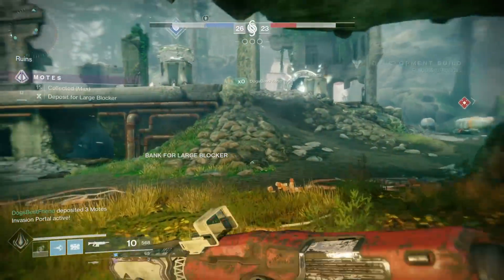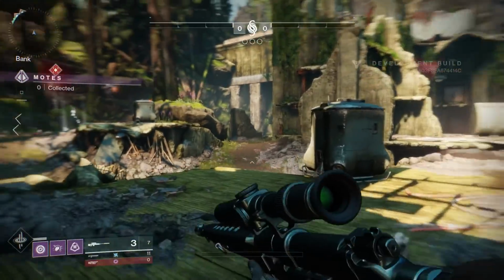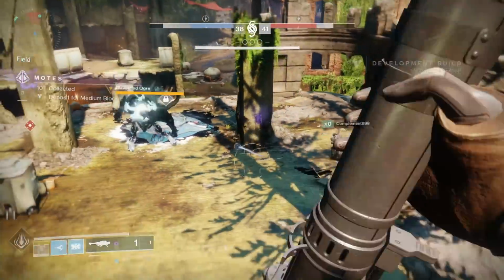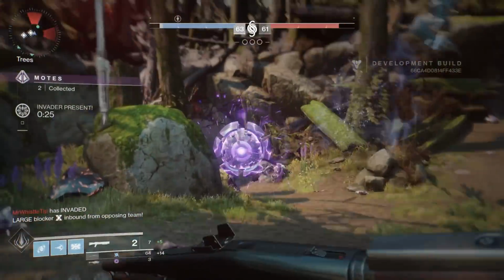Destiny 2: NEW SUPERS GAMEPLAY! - Exclusive Gambit Gameplay | Forsaken DLC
New Exclusive Destiny 2 Gambit Gameplay featuring 3 of the new Supers being added to Subclasses in the new Forsaken Expansion!

The Destiny 2 Year 2 Reveal Stream  revealed a LOT of stuff coming in DLC 3! We are getting a totally different weapon and slot system! We are getting up to NINE brand new Supers for our subclasses! We are getting Bows as a new weapon type! We are getting new activities, a new Raid, New locations  on the Reef of the Tangled Shores and the Dreaming City!
Today we have new exclusive gambit gameplay from e3 2018 featuring brand new Subclass Supers!